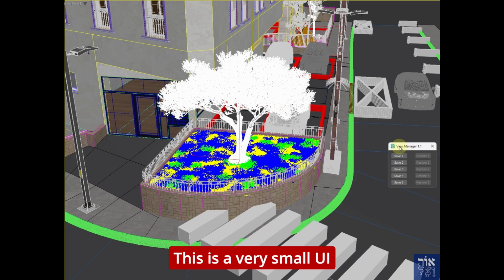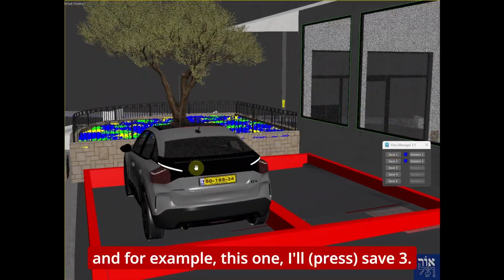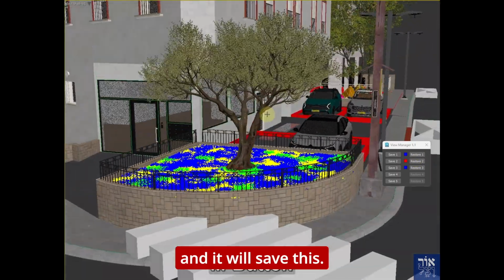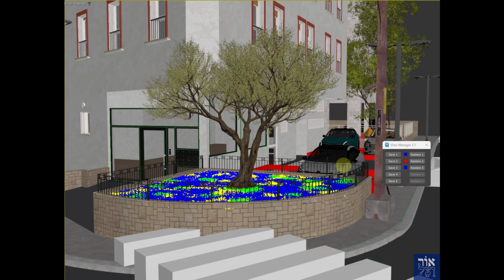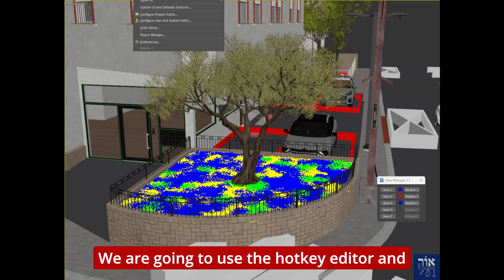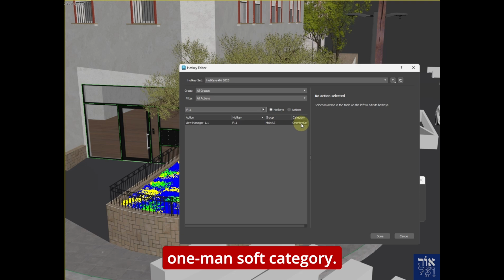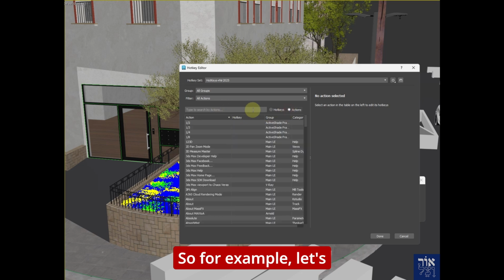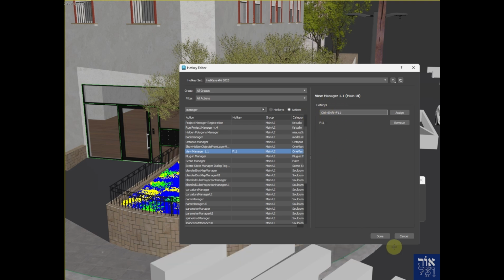View Manager for 3Ds Max